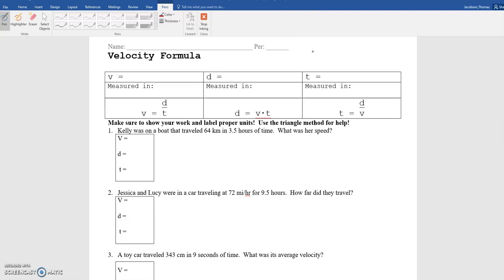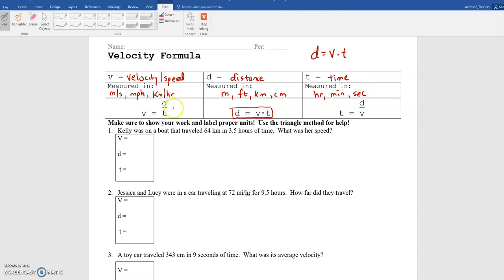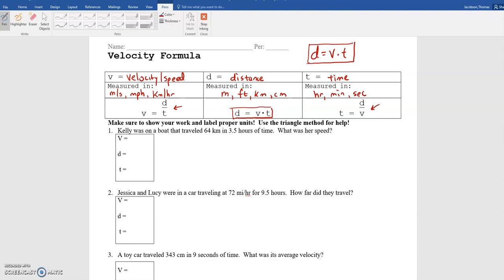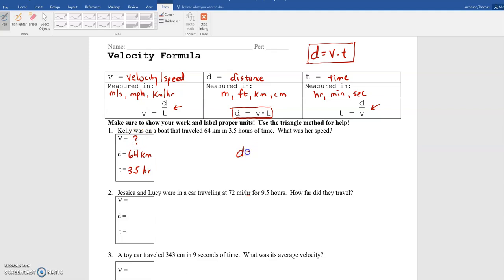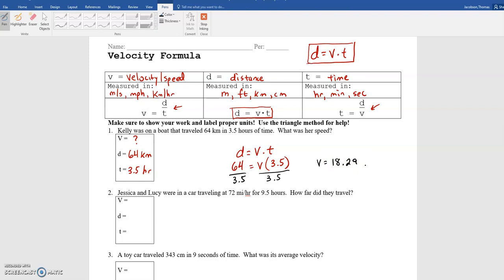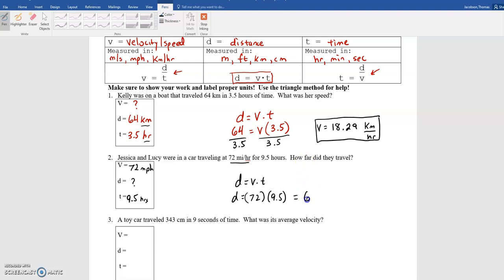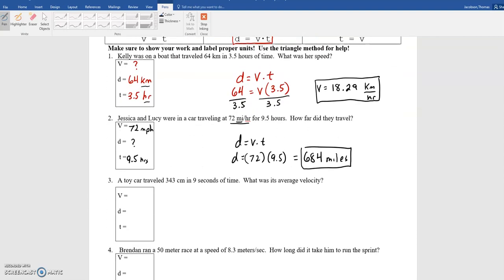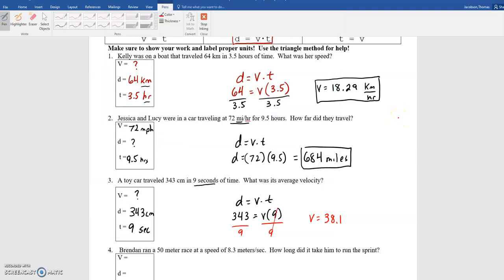Constant Velocity Formula